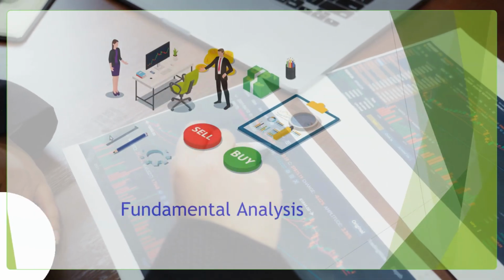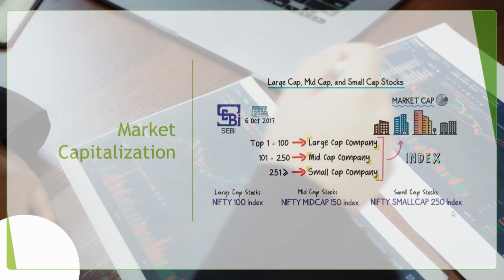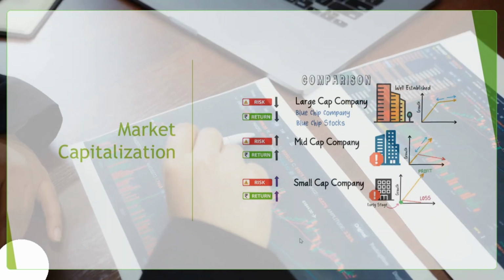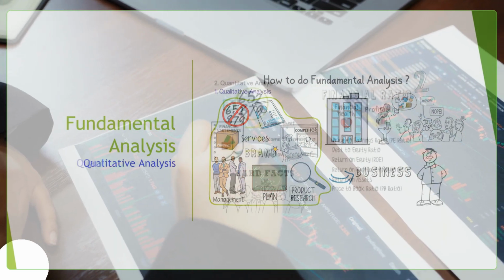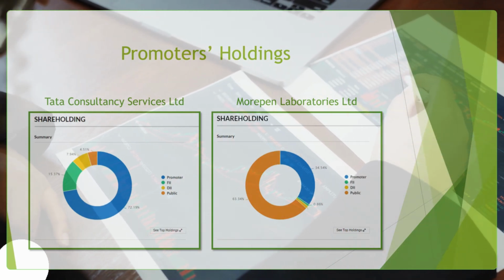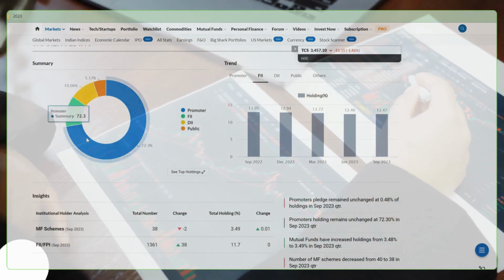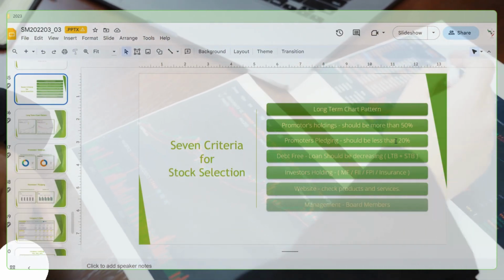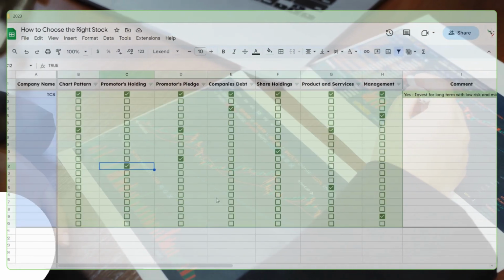Session-3.2-Fundamental Analysis-1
Market Capitalization
7 Checks to select stocks